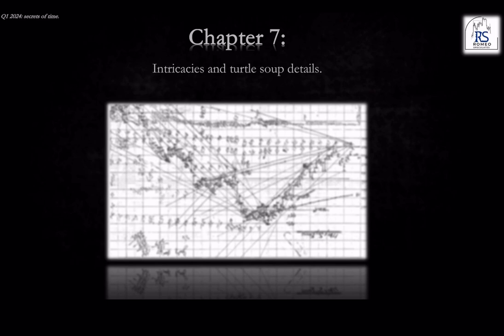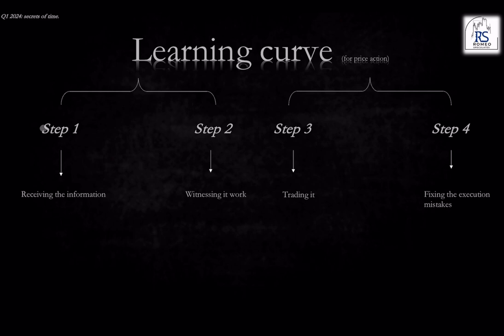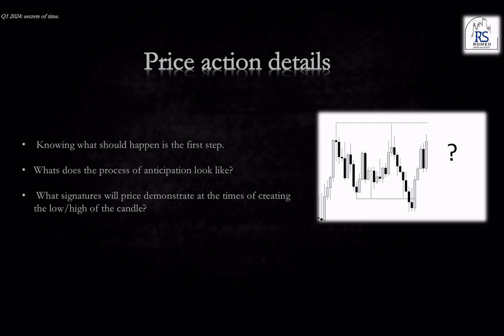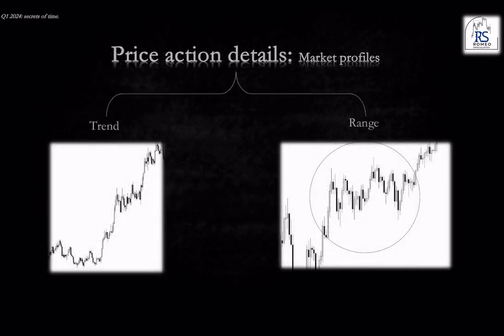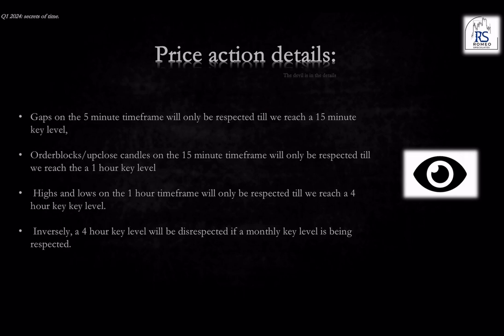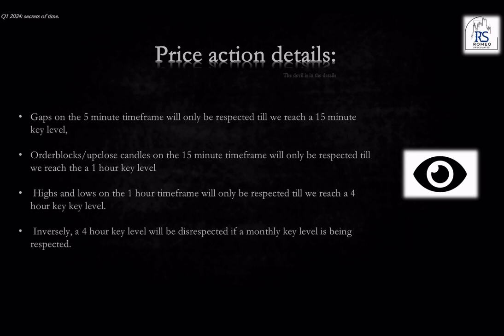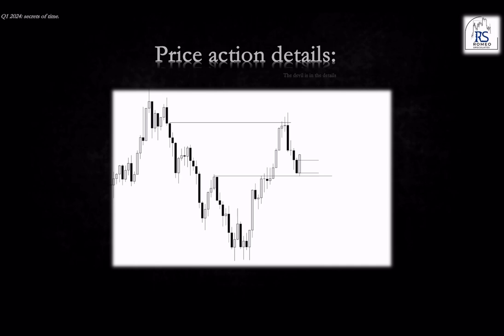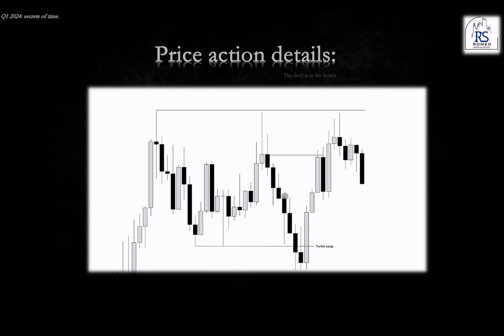6 Chapter 7 Turtle Soup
The Gold